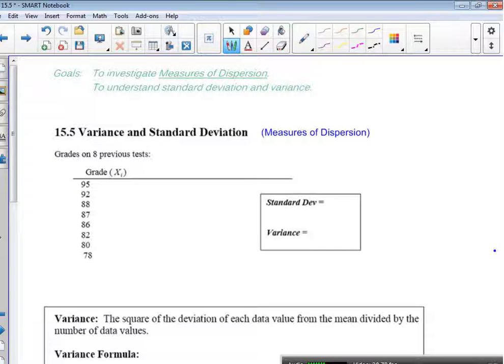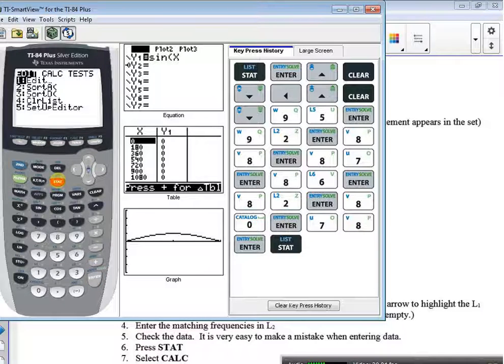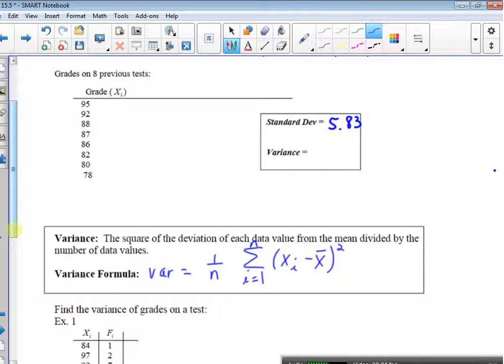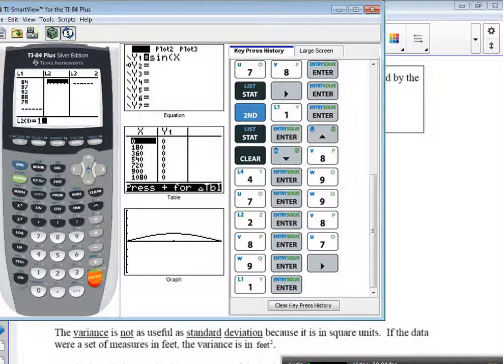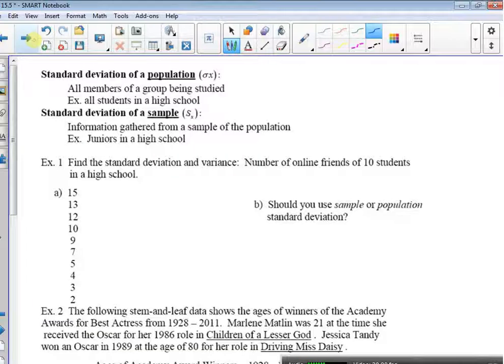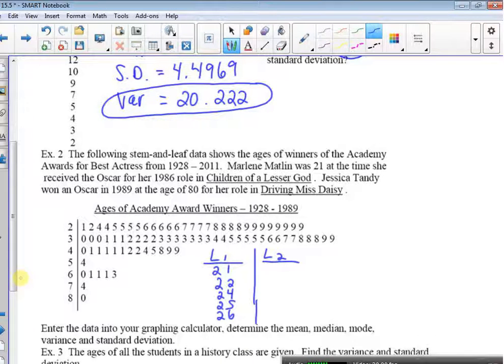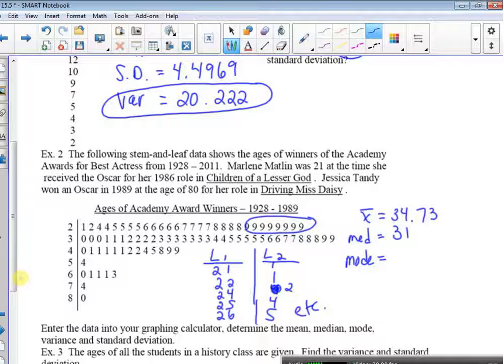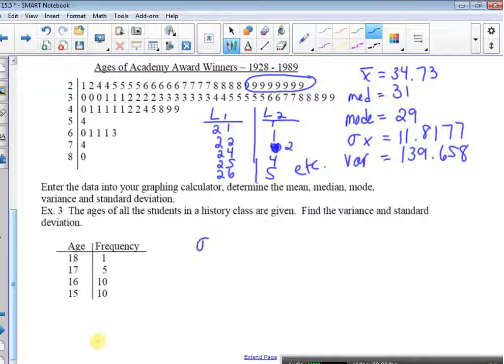Ch 15 Statistics 15 5 Variance and Standard Deviation